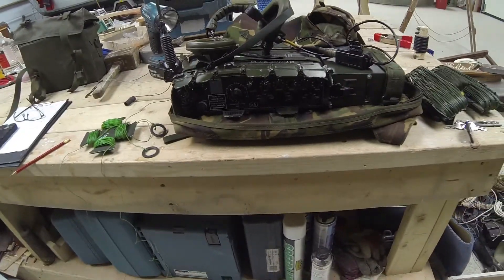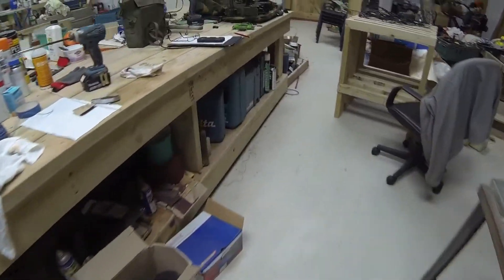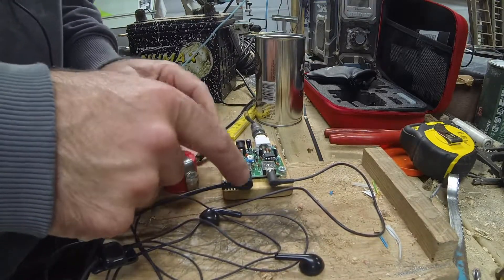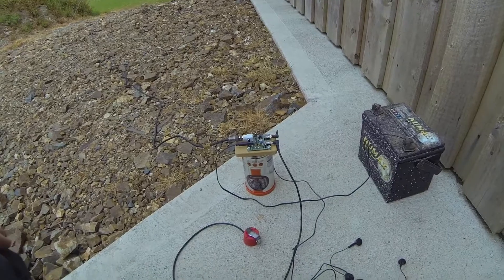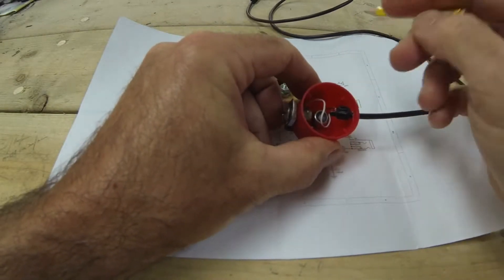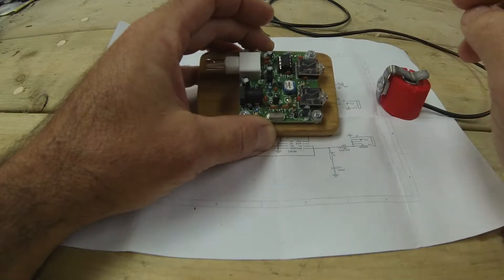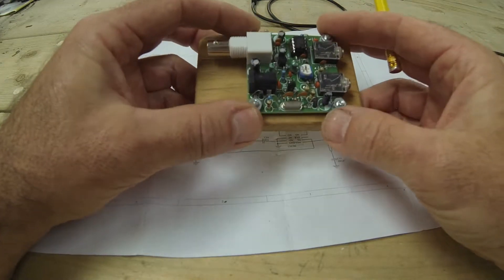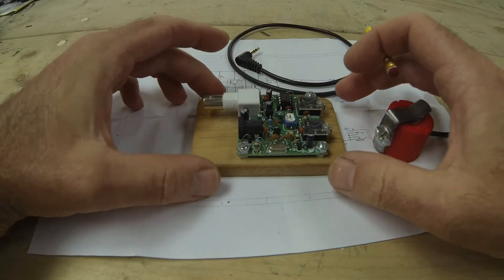Making a Morse key for a Pixie transceiver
I built one of the many Pixie type transceiver kits as a first time radio build soldering project.  Here, I spend an afternoon making a home brew morse key from the lid of a WD40 can and a used hacksaw blade, as well as troubleshooting perceived faults...